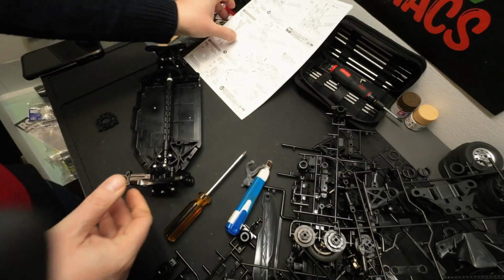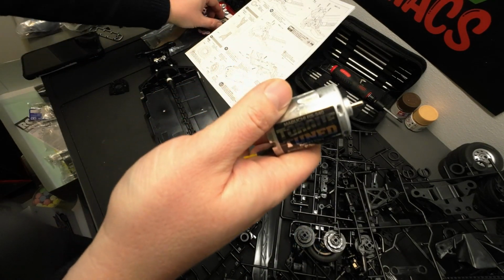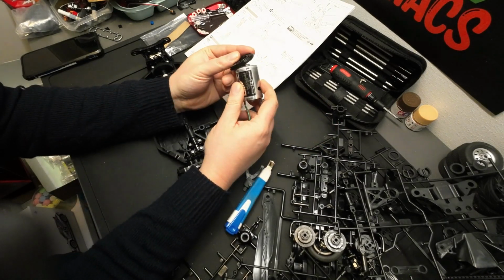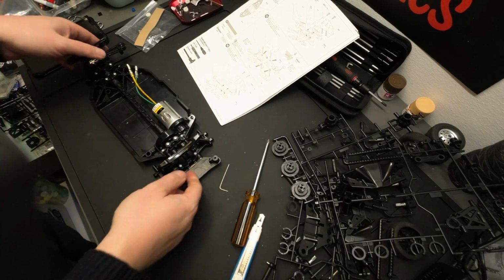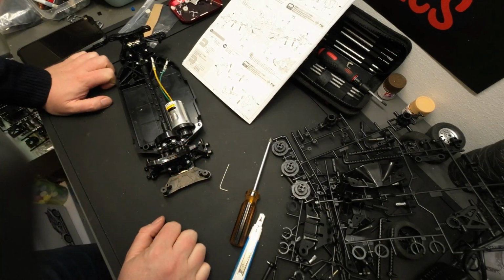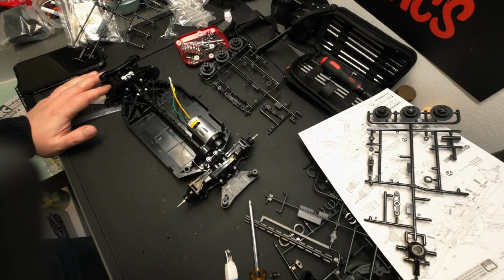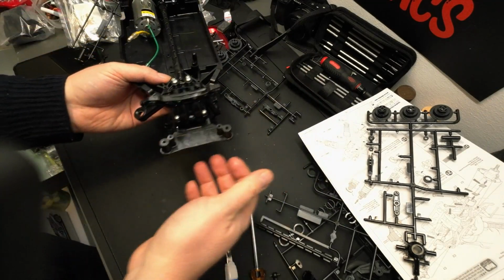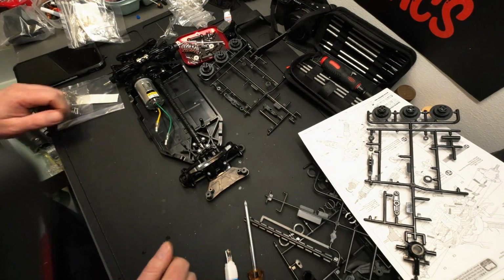COMPLETE BUILD PART 2 - TAMIYA AUDI QUATTRO RALLY A2. CLASSIC RALLY CAR!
This is the Second part of my new build series featuring the classic Tamiya Audi Quattro Rally car!

This is my first ever Tamiya kit, I am really excited about this and I am going to try to make it as realistic as possible.

This is going to be a multi-part series, hope that you will like it! :)